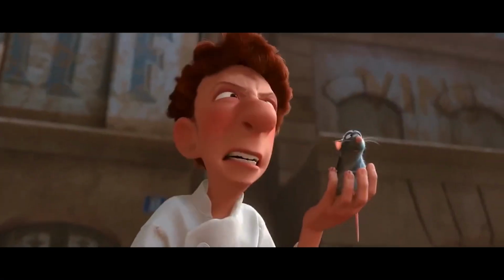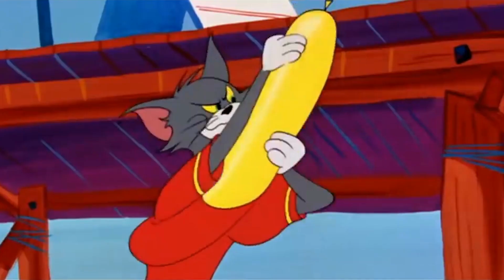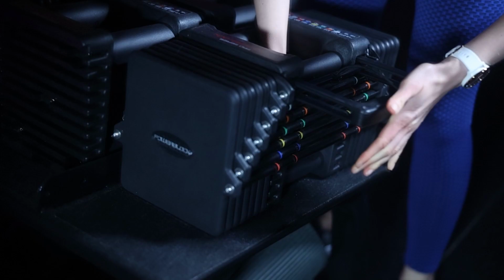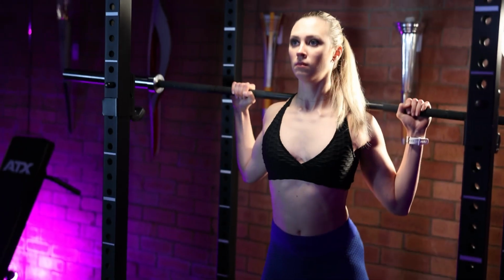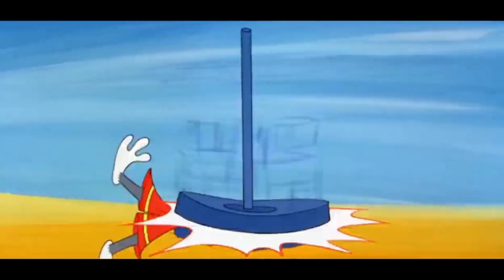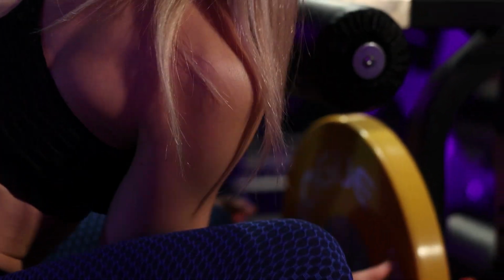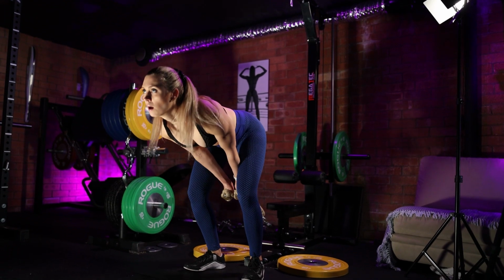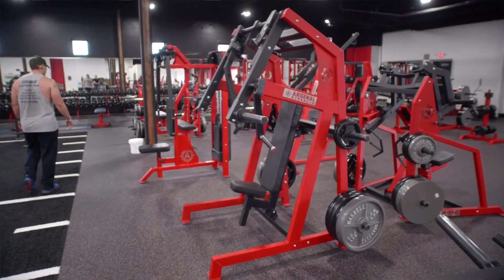Home gym setup ideas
Need some home gym setup ideas? Finding the best equipment for home workouts can be challenging...

There are different levels of home gym setup for all budgets, goals and homes. Let me walk you through a few different options. I hope that it gives you some home gym inspiration :-)

In this video, I break down how I think about different categories of equipment that is useful for working out at home, depending on the results you're after, what your budget is, and how much space you have. I call it the Home Equipment and Training Pyramid - the "H.E.A.T Pyramid".

Hopefully you find this helpful, interesting and motivating. :-)

Chapters:
00:00  -  Intro to H.E.A.T Pyramid
00:53  -  LEVEL 1: No Equipment
02:02  -  LEVEL 2: Closet Gym
04:22  -  LEVEL 3: Garage Gym
07:34  -  LEVEL 4: Specialty Home Gym
10:26  -  Additional Gym Elements
11:20  -  LEVEL 5: Commercial Grade Gym
12:07  -  Outro
12:56  -  BONUS: Bloopers

Rogue: Bumper Plates, Kettle Bells
ATX: Barbell (Ram Bar), Leg Extension, Squat Rack, Sissy Squat, Cable Pulldown
Powertec: Leg Press
PowerBlock: Adjustable Dumbbells
PTP: Resistance Bands, Booty Bands
Raw Fitness Australia: Floor, Booty Bands, Step-up-Box
Specialized: Bike
Zwift: Virtual Cycling Program
Wahoo: Kickr Bike Trainer

Our pull-up bar is custom made.